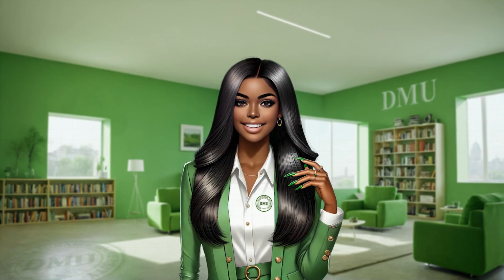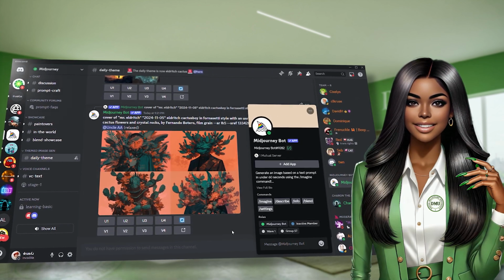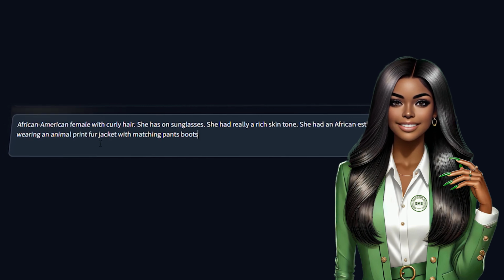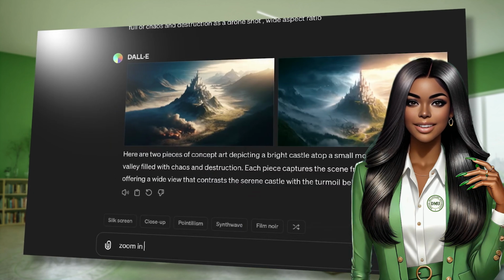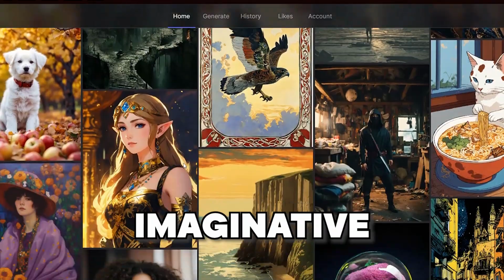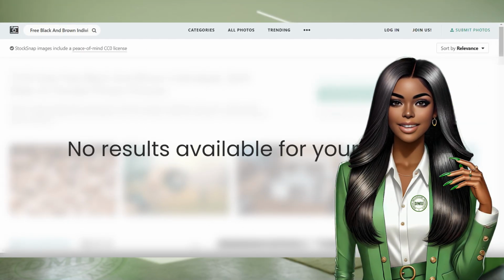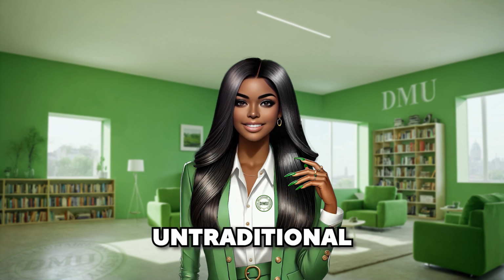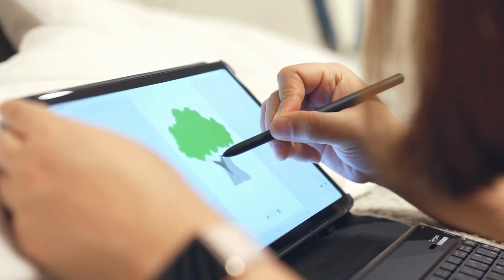Is AI Stealing from Artist?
Is AI Stealing Art?

AI art is a powerful tool that can be used to create beautiful and innovative art. By understanding the technology and using it ethically, you can harness the power of AI to enhance your creativity and achieve your artistic goals.💹

If there's any way we can help you avoid burn out we are talking about it here at DMU!

🤫 Check out our FREE CLASS on our 3-Step Process to Help you Create an Additional $500-$1,000 a month

All Products and Softwares
Free and Created For You 💚
⚙️  Roadmap to Guide Potential Customers to Loyal Customers

Join in the conversation in the comments!